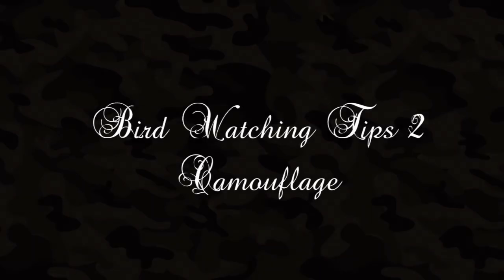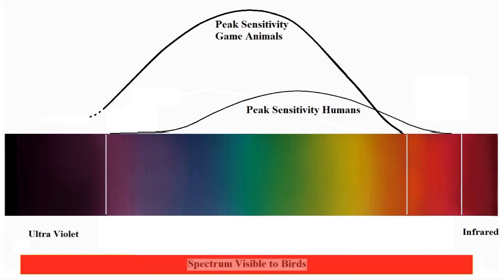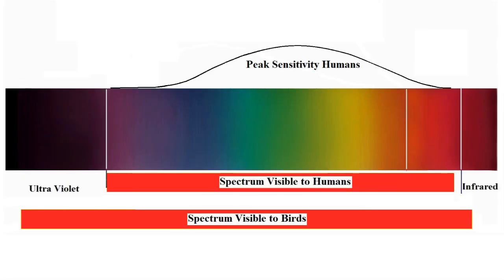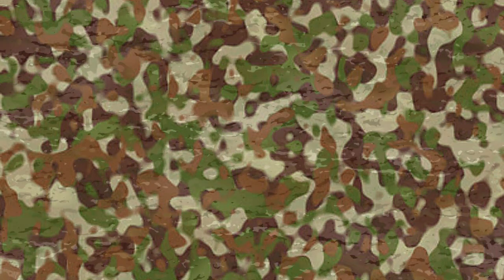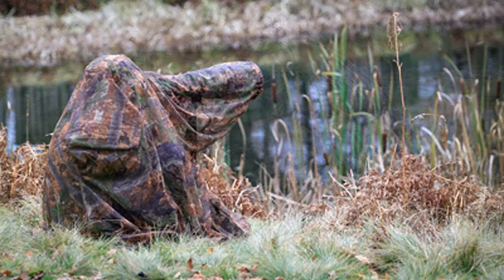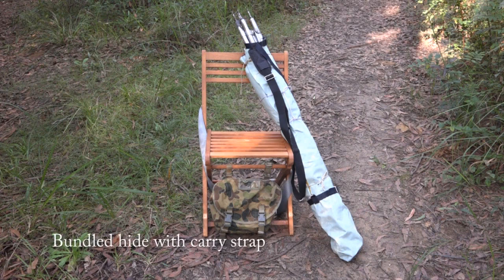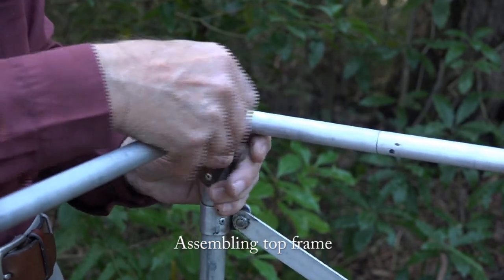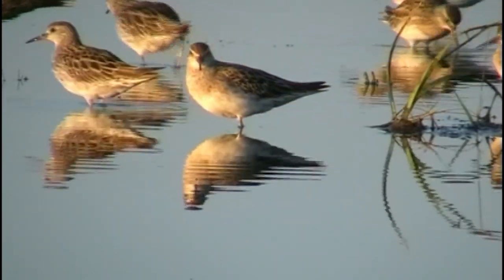Birdwatching Tips Australia 2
Challenging some popular perceptions about camouflage. Some portable bird hide suggestions.